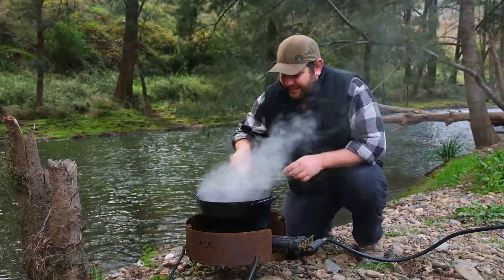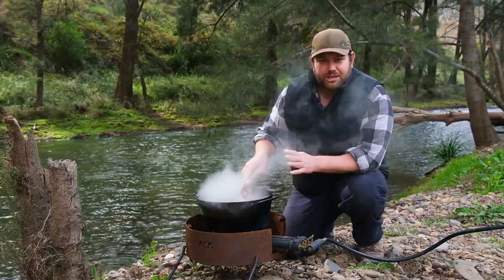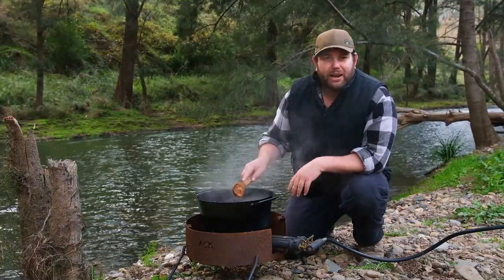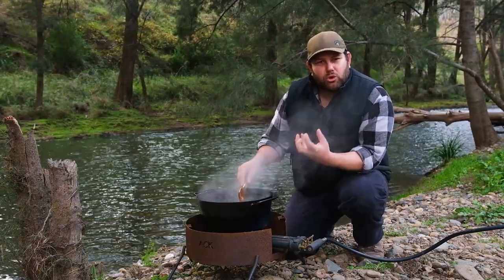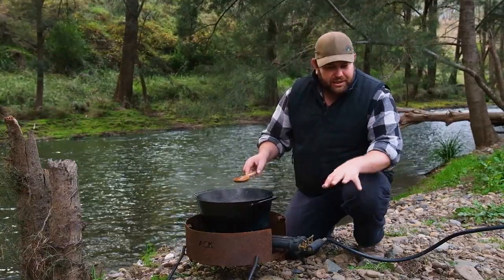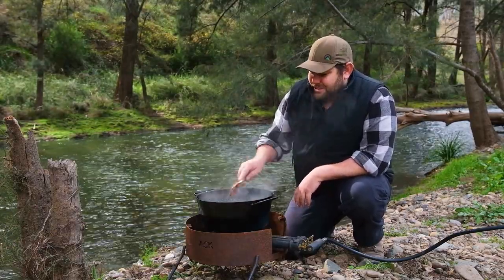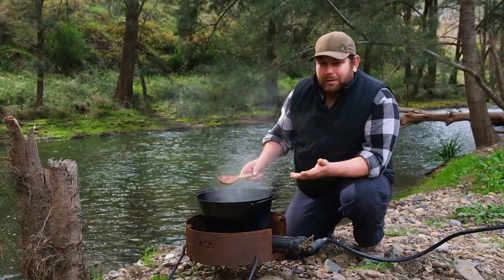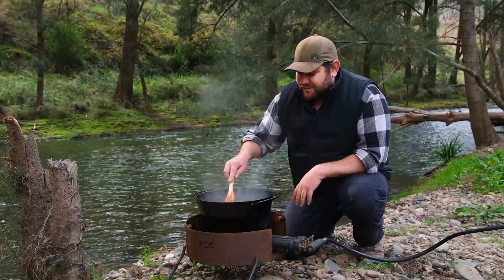Camper Trailer Lifestyle: Aussie Campfire Kitchen 16L Pot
We all have our favourite camp cooking equipment, right. Well, for me it’s always been my cast iron camp oven. However, just a few months ago I got my hands on a new product to hit the market from our mates at Aussie Campfire Kitchens; The ACK 16L Pot! To say I’m impressed is an understatement!